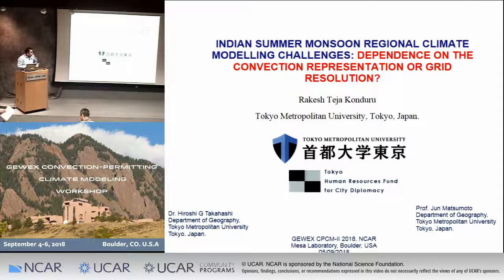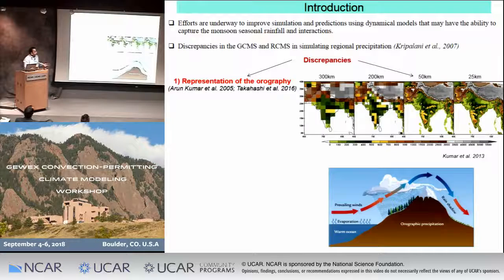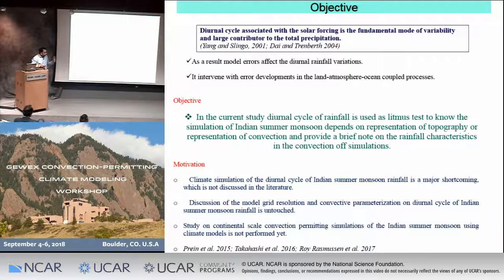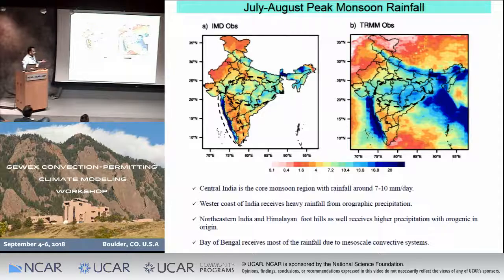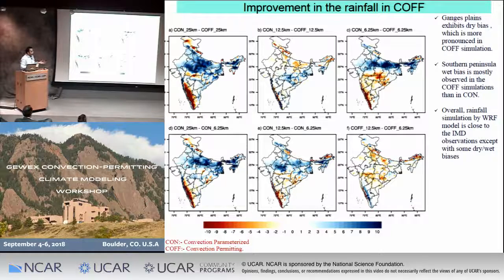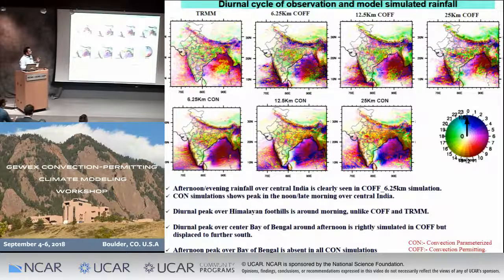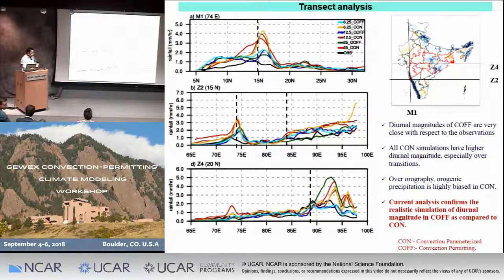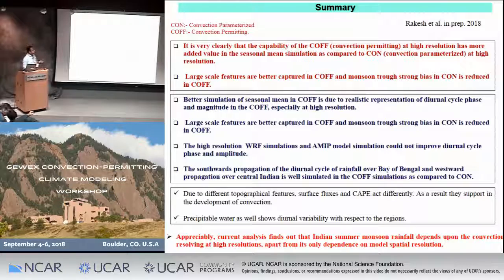2018 GEWEX Workshop | Sep 5 - 12 - Continental-scale convection-permitting simulation - Teja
Continental-scale convection-permitting simulation of the Indian summer monsoon: Model simulation dependancy on convection or grid resolution

2nd GEWEX Convection-Permitting Climate Modeling Workshop